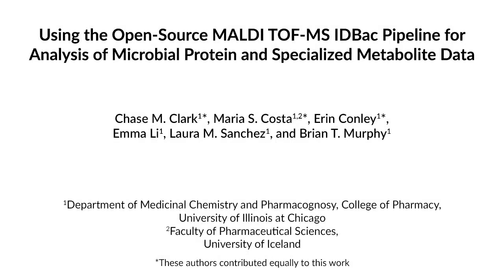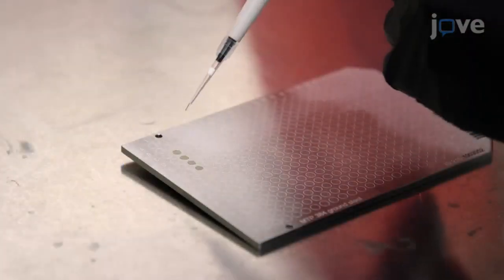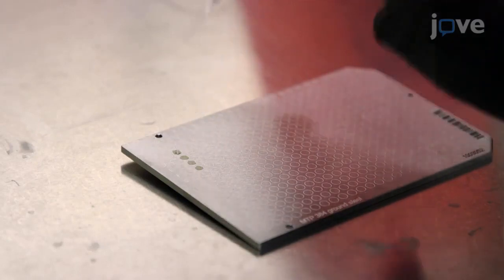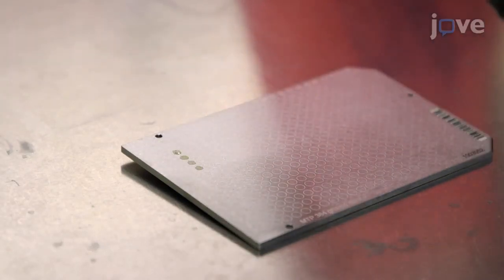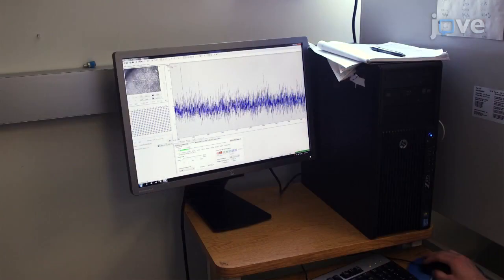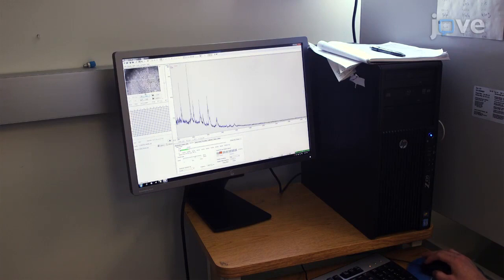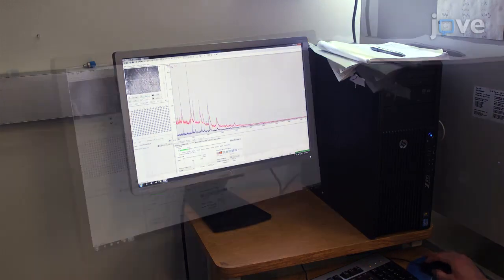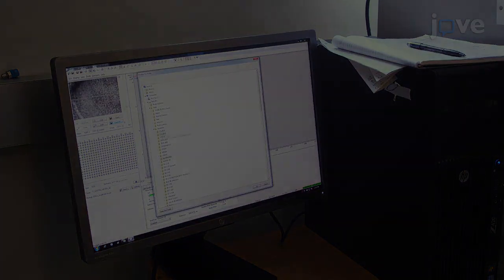MALDI TOF-MS IDBac to Analyze Microbial Protein and Metabolite Data | Protocol Preview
Using the Open-Source MALDI TOF-MS IDBac Pipeline for Analysis of Microbial Protein and Specialized Metabolite Data -  a 2 minute Preview of the Experimental Protocol

Chase  M. Clark, Maria S. Costa, Erin Conley, Emma Li, Laura  M. Sanchez, Brian  T. Murphy
University of Illinois at Chicago, Department of Medicinal Chemistry and Pharmacognosy, College of Pharmacy; University of Iceland, Faculty of Pharmaceutical Sciences;

IDBac is an open-source mass spectrometry-based bioinformatics pipeline that integrates data from both intact protein and specialized metabolite spectra, collected on cell material scraped from bacterial colonies. The pipeline allows researchers to rapidly organize hundreds to thousands of bacterial colonies into putative taxonomic groups, and further differentiate them based on specialized metabolite production.